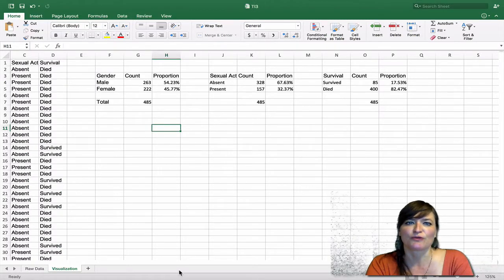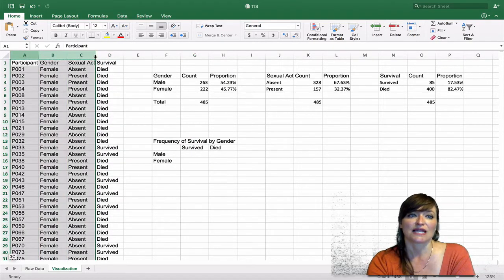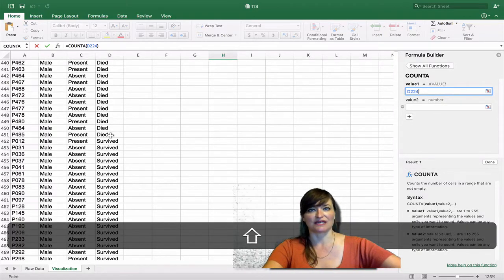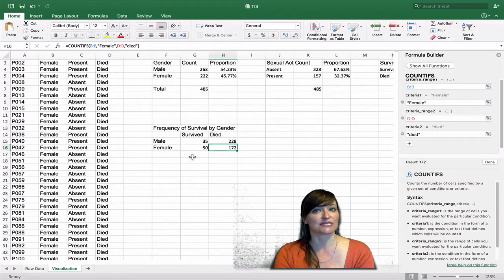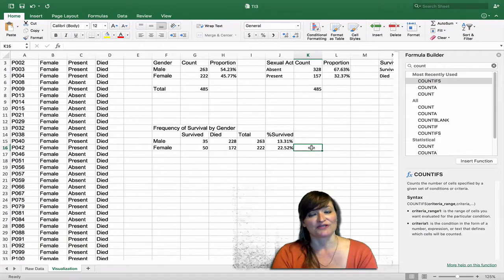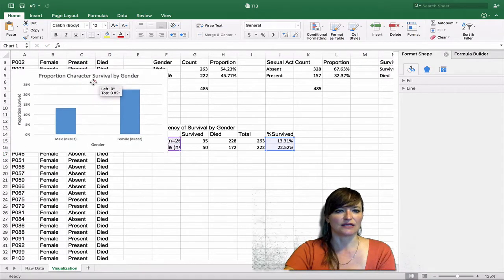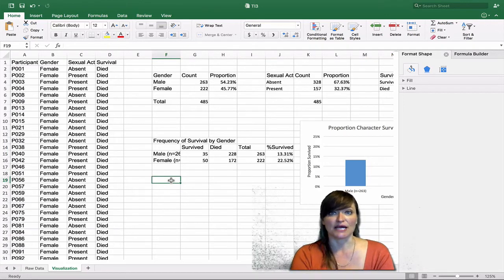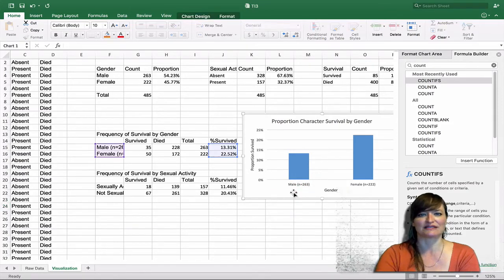TI 03 03 multivariate